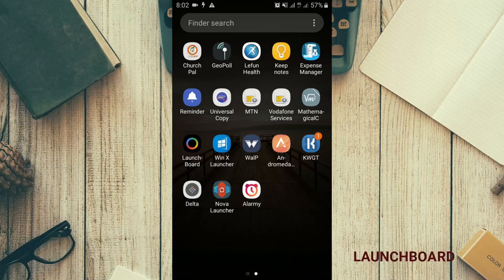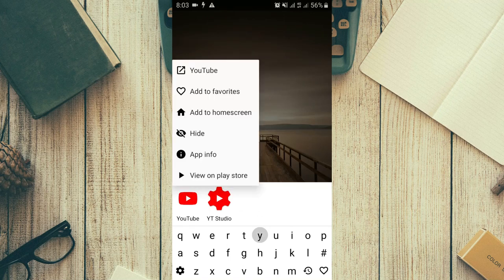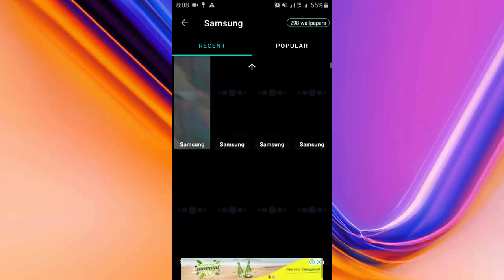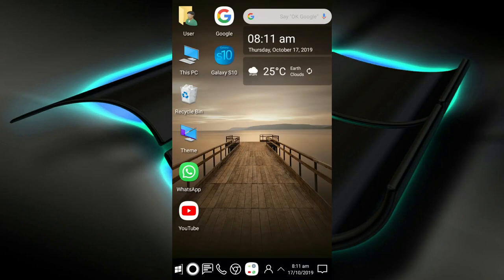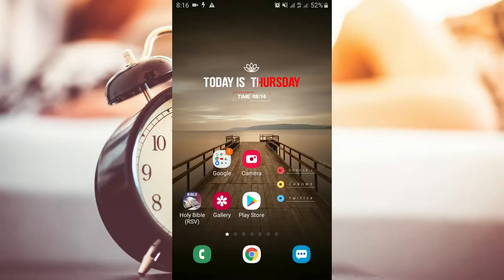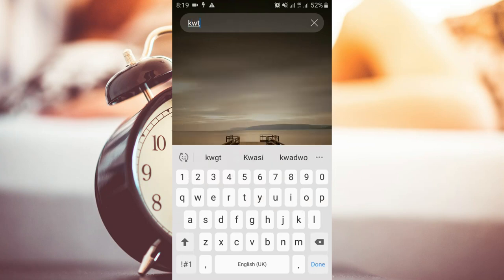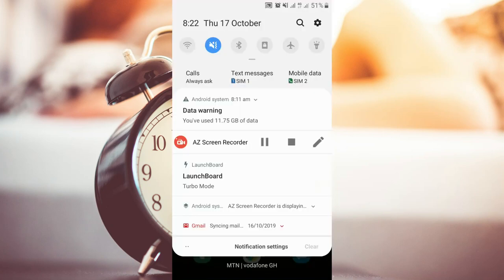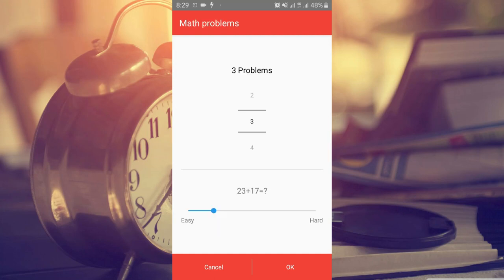5 BEST ANDROID Apps , October 2019!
It's October, Techtober, here are five best android apps that I discovered in October, all these apps are free to download and easy to use. I hope you enjoy them.

The App covers productivity apps, wallpaper apps, android launchers, widgets, alarm apps and a lot of aspects this video can serve.

Check Out the mentioned channels

Much love